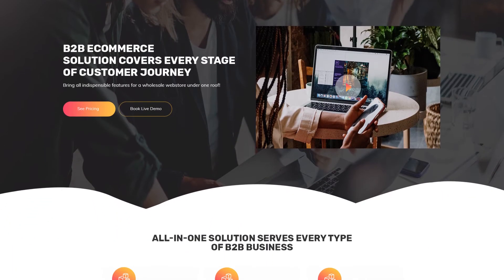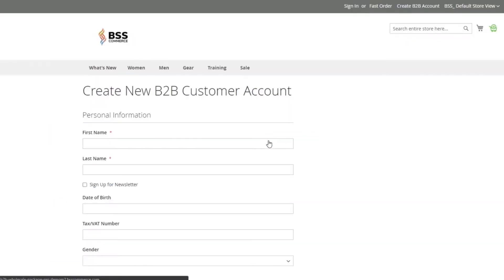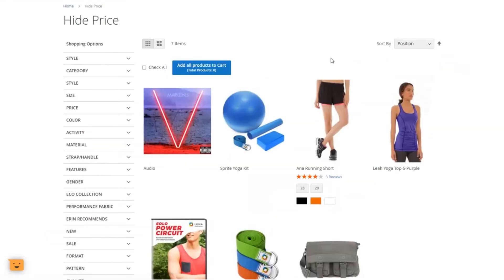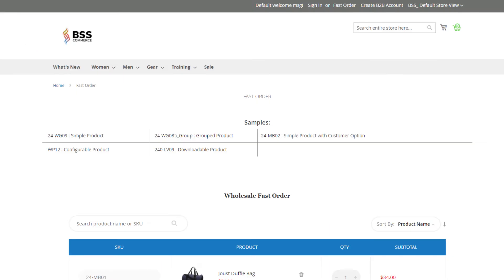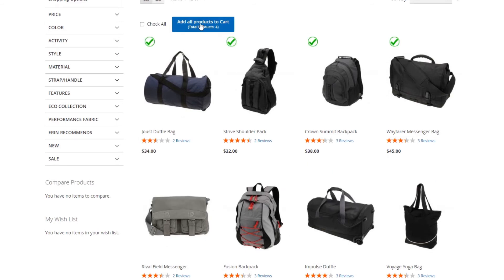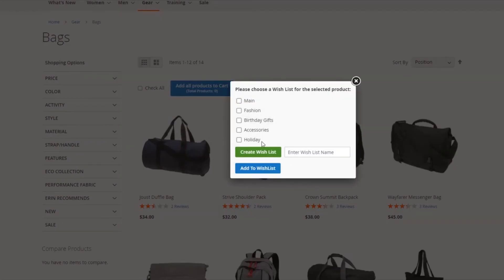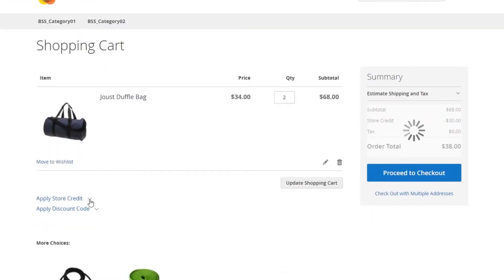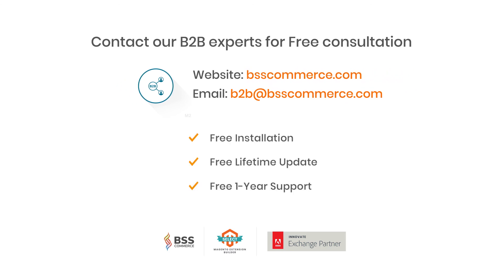Magento 2 B2B Extension by BSS Commerce | Magento 2 B2B Demo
Magento 2 B2B module is a complete solution for all online stores to cover the whole purchase process from Login to Checkout. It provides all essential Magento B2B features to improve B2B experience and store management.
☛ New functions: Offer company credit to increase sales effectively.